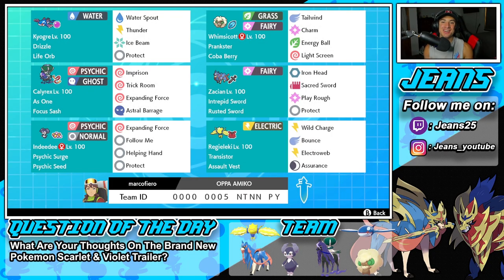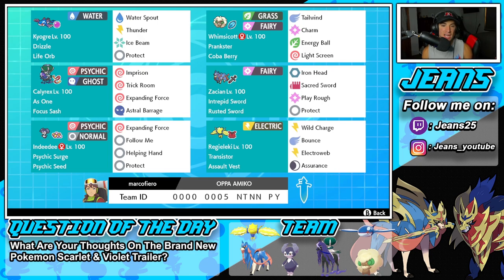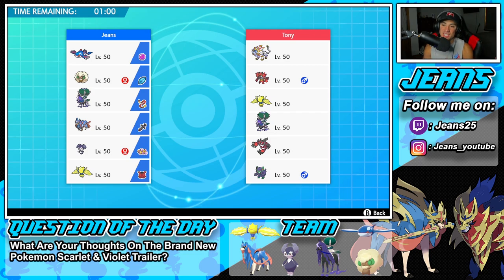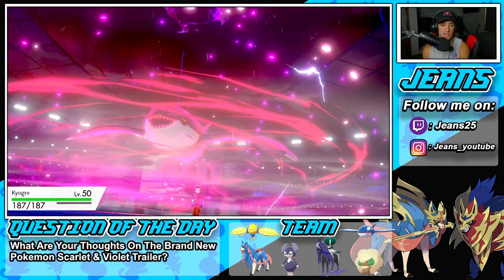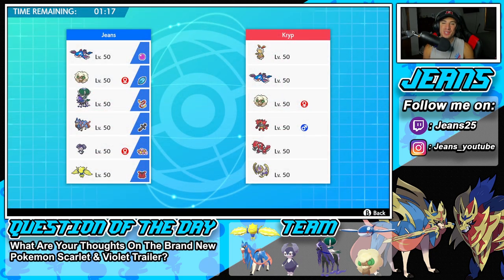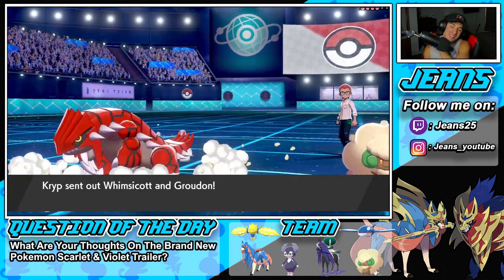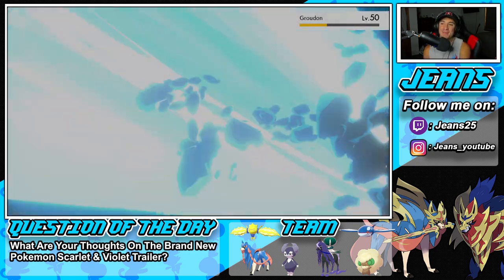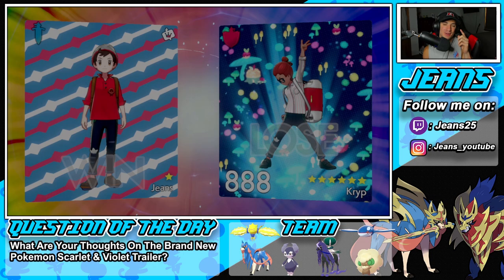The BEST TEAM for RANKED In SERIES 13! - Pokémon Sword & Shield Competitive Ranked Double Battles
Team Code: 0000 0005 NTNN PY

The Best Series 13 Team that we show off in Ranked Battles!

GAME INFO
Name: Pokemon Sword and Pokemon Shield
Developer: Game Freak
Publisher: The Pokemon Company, Nintendo
Platforms: Nintendo Switch
Release Date: November 14, 2019